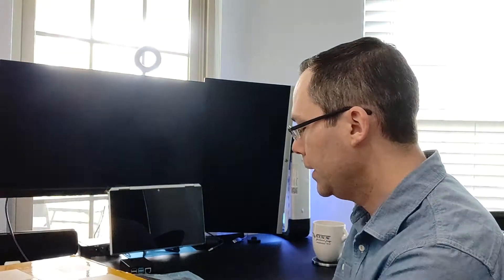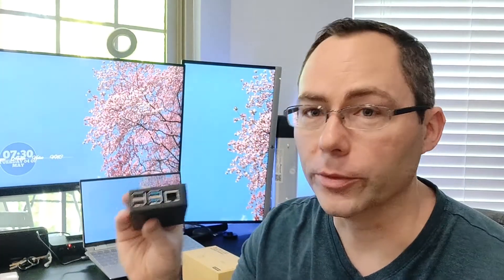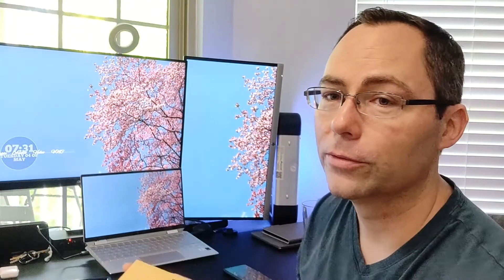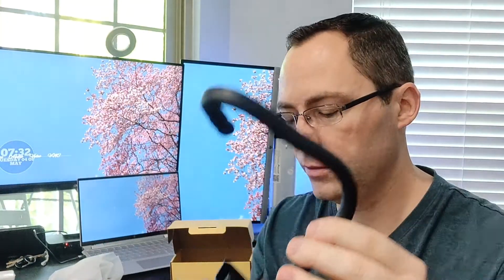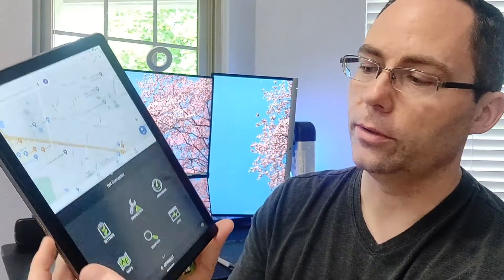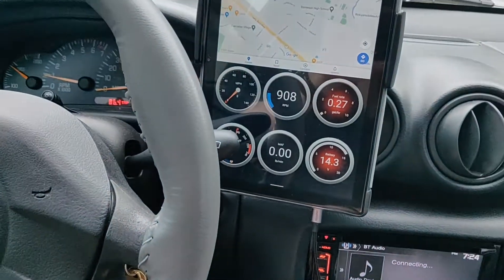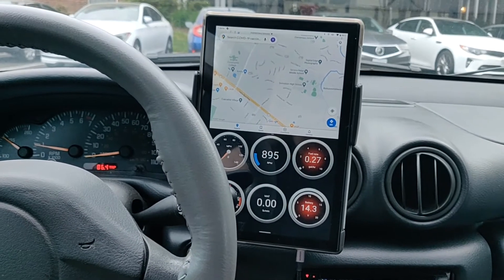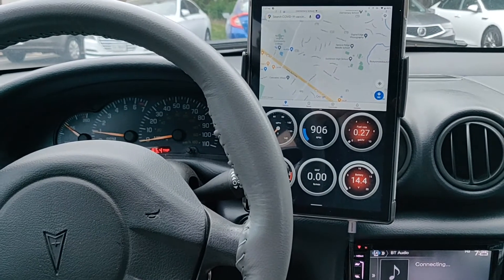Easy Tesla Style Screen for Cars with OBD Link to the Car's Computer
I decided to figure out how to add a Tesla-style screen to my old Pontiac Sunfire. After a misfire with using a Raspberry Pi computer for the project, I went with a very easy set-up that anyone can do using an Android tablet.

Tablet Mount
Belkin Car Charger
Cable Ties

My Tablet (Blackview Tab 8) does not support fast-charging, so I'm going with this charger
This one will charge the tablet and also has a type-c connection to fast-charge the phone from a single 9v car outlet.